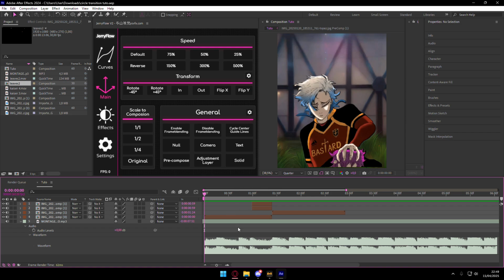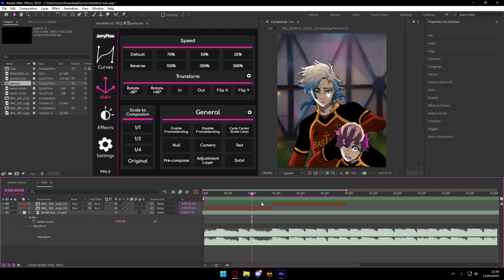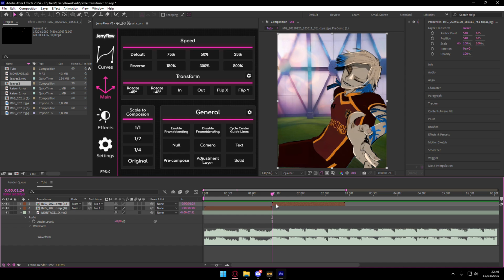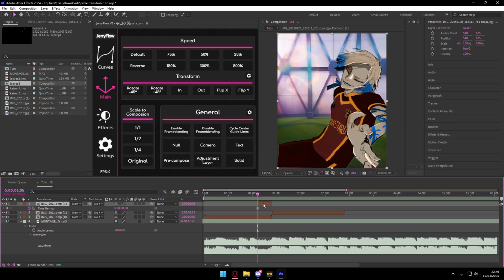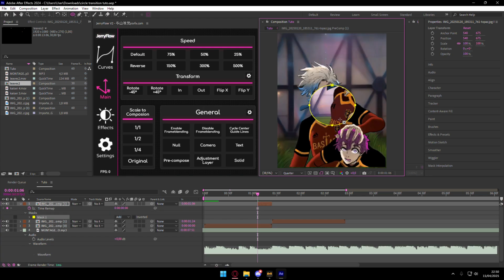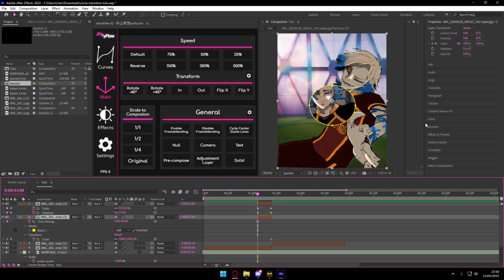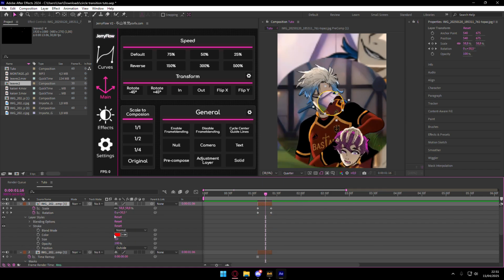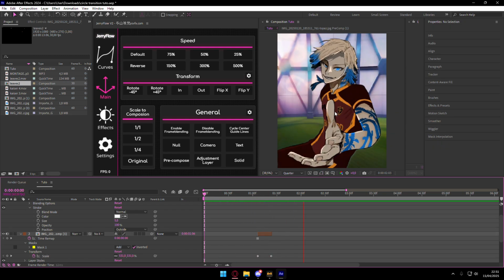Circel Transition for Manga Edits! | After Effects Manga Tutorial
This tutorial is made by my friend.

This tutorial is about how to do the manga circel transition used in many manga edits. Editor like flovr use it in their edit.

ignore
How to edit like flor
tiktok manga edit
After effects tutorial
ae tutorial
manga tutorial
tiktok manga tutorial
Transition tutorial
flovr tutorial
Manga edit
Manga edit tutorial
after effects
ae
Anime edit
anime tutorial
Manga clone tutorial
Anime editng pack
editing pack
Manga edit tutorial transition